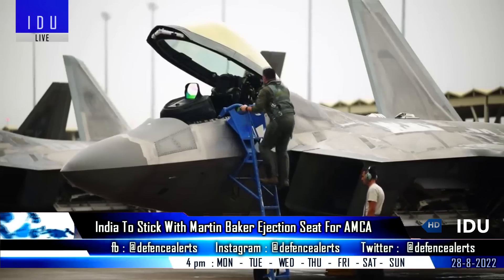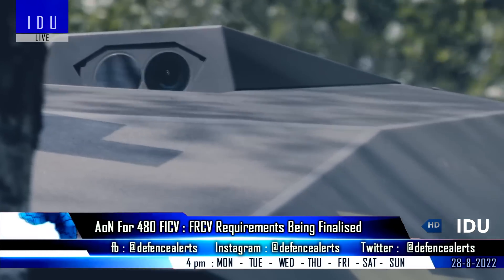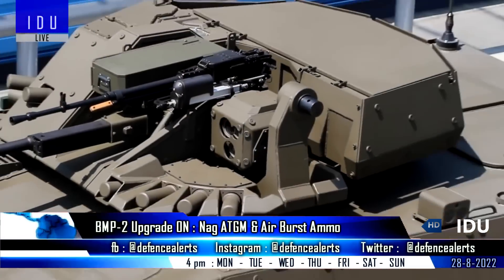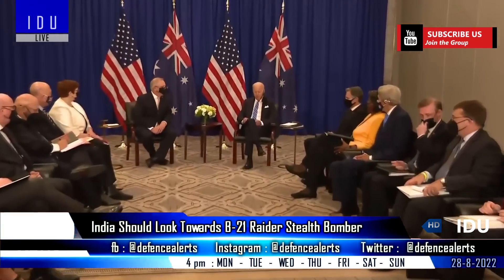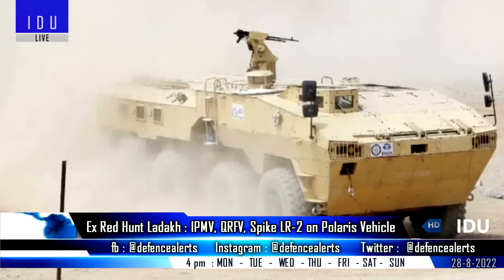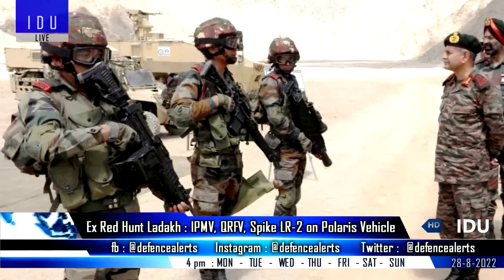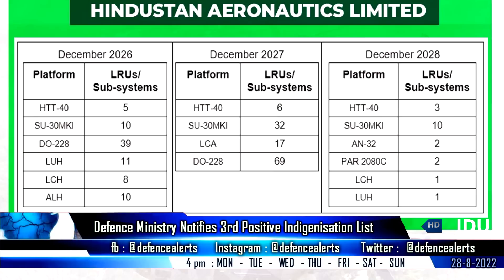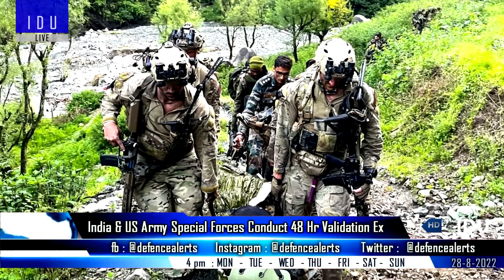Indian Defence Updates : B21 For India,No Rafale on IAC-1,AMCA Seat,480 FICV Order,Akash To Tanzania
1. INS Vikrant LIFT to accomodate American F-18, but near impossible for French Rafale Marine.
2. India to stick with Martin Baker ejection seat for Tejas MK2 AMCA & TEDBF program
3. Army finalising FRCV requirements, Acceptance of Necessity For 480 FICV at next DAC meeting.
4. Army's BMP-2 getting upgraded with Nag ATGM &
5. India should look at B-21 raider not Tu-160 Hangar Queens.
6. Army conducts exercise Red Hunt in Ladakh : TATA IPMV, Tata QRFV, Spike LR-2 on Polaris.
7. India Tanzania decide to set up task force to prepare 5-year roadmap for defence cooperation : Akash SAM to Tanzania.
8. Defence Ministry notifies third positive indigenisation list with 780 items to achieve self-reliance.
9. MARCOS & Thar Raptors Brigade conduct Joint Exercise.
10. Indian & US Army special forces conduct 48 hr validation exercise.